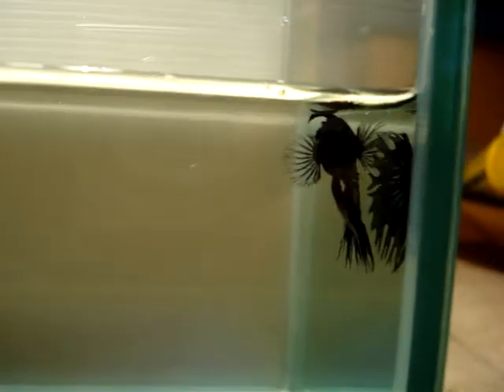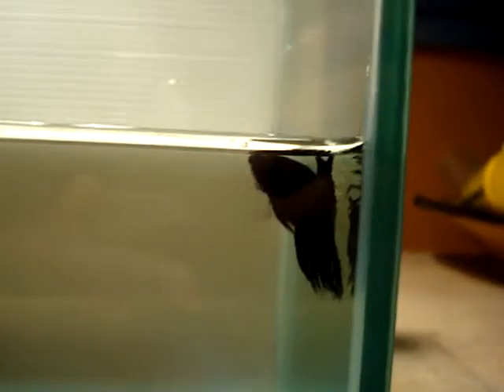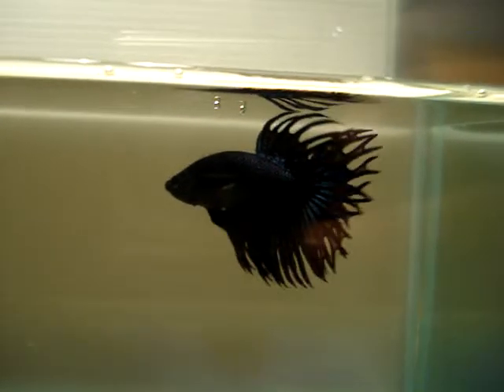Black Orchid CT